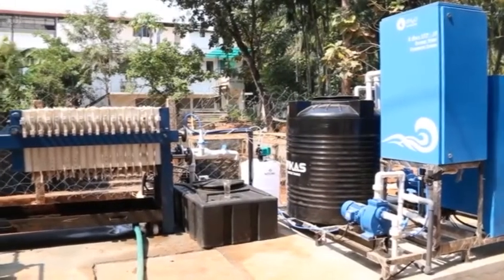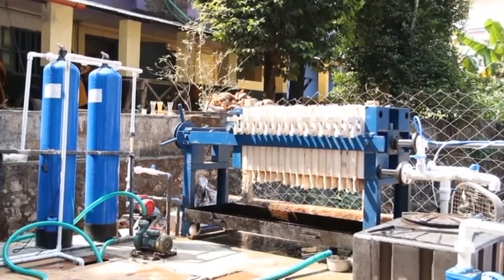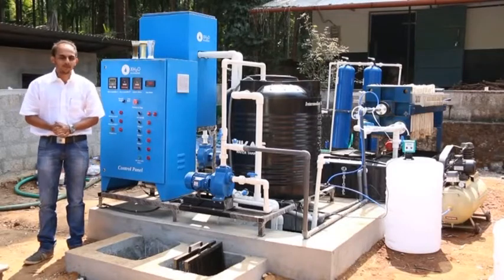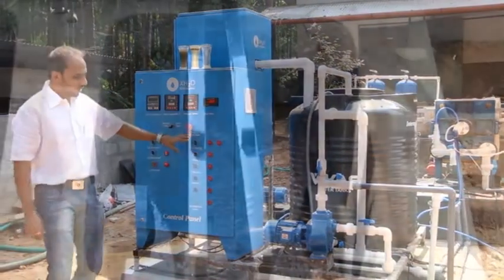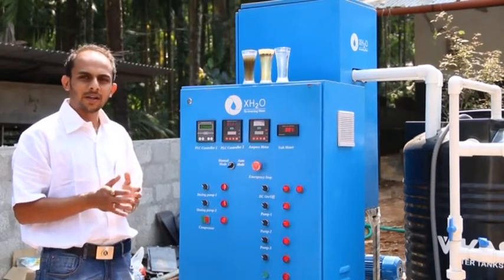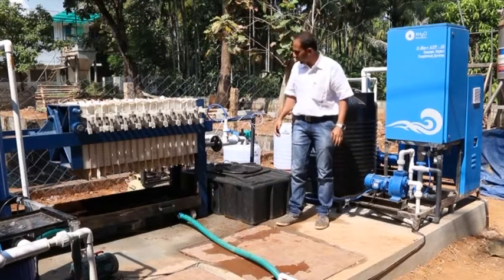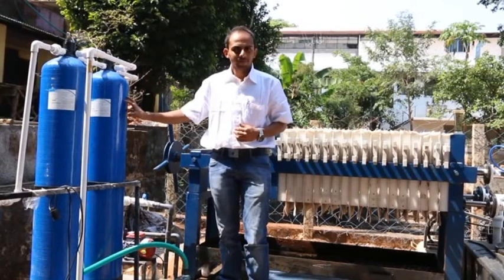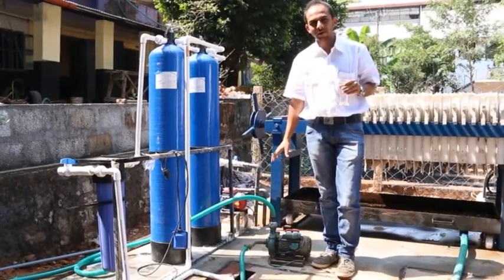Eflocx Electrocoagulation Sewage Waste Water Recycling System STP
"E-flocx" Electrocoagulation Sewage Waste Water Recycling System ( Black water and Grey water) by Xh2o Eco Ventures, India for buildings, institutes, industries, apartment complexes etc. that require on-site treatment of waste water (STP)